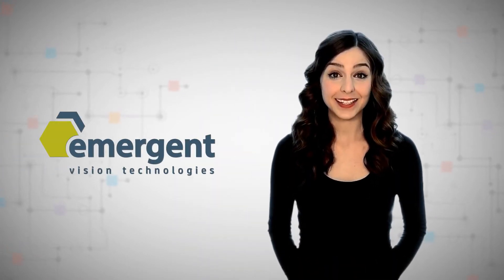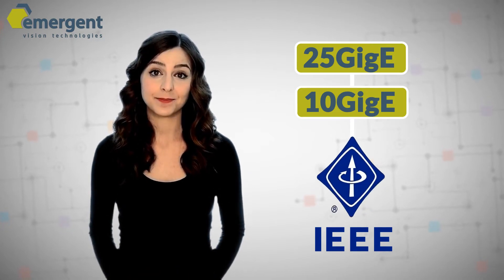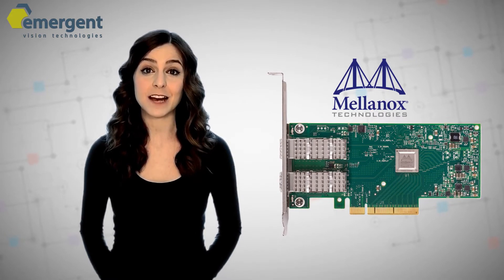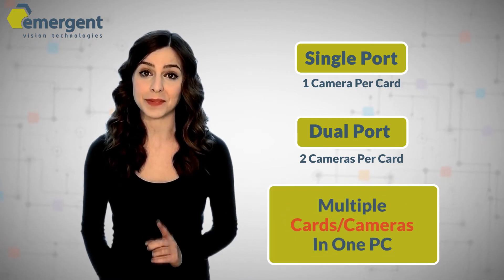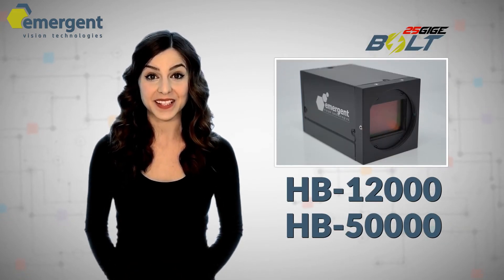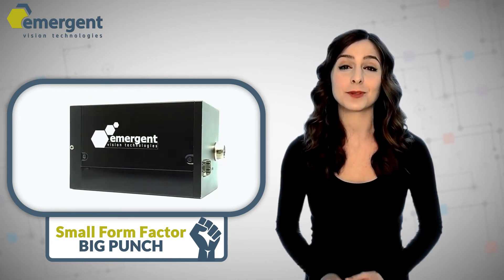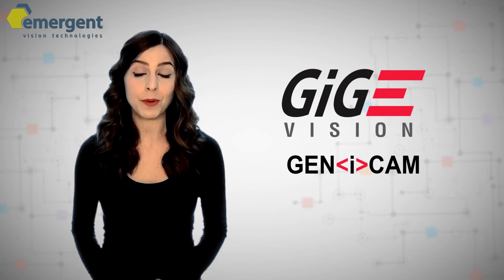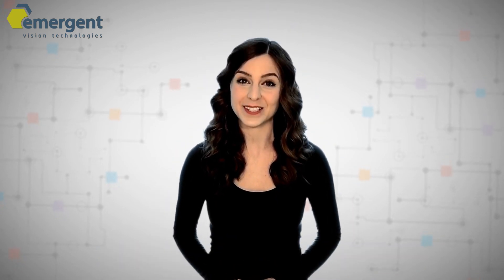Introducing All New Bolt Series 25 GigE Cameras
This year, we are introducing three new 25 GigE cameras. The BOLT Series will have two fastest area scan cameras in the world the HB12000 and HB50000. Not only this we are also excited to introduce the world's first LB-8K 25 GigE Line Scan Camera from The ACCEL Series.

These 25GigE high speed cameras are just like 10 GigE cameras except with 2.5 times increase in data rate which leads to 2.5 times increase in frame rate.

25GigE just like 10GigE has been around for years and is managed by IEEE 802.3 working group. This technology has been used across various industries for different machine vision applications for better productivity and efficiency.

Our latest range of 25 Gigabit Ethernet cameras comes with various benefits and uses.

To learn more about our breakthrough industrial camera products watch our video.